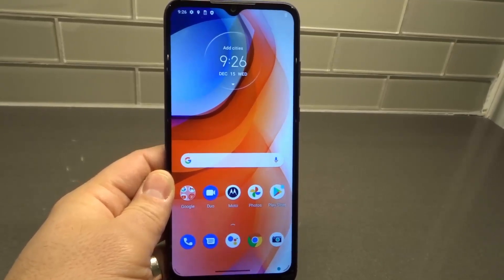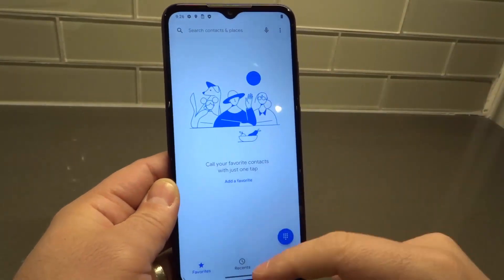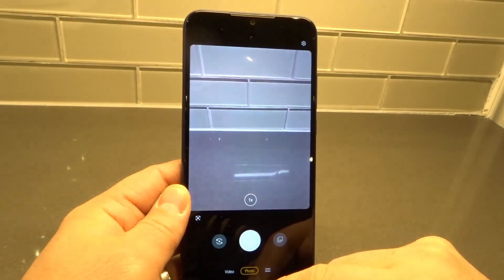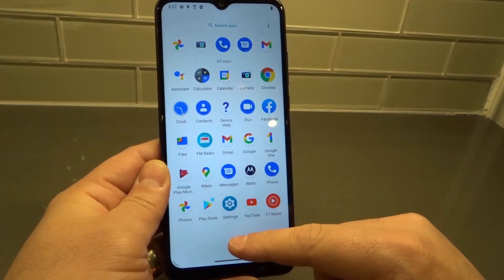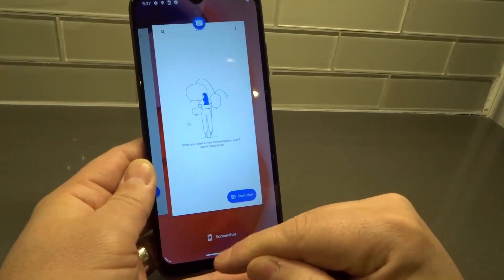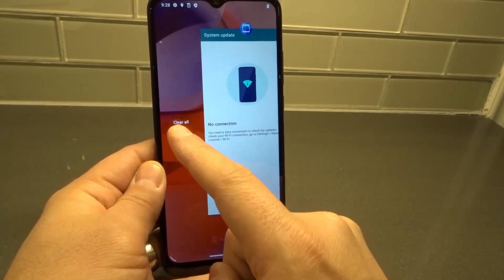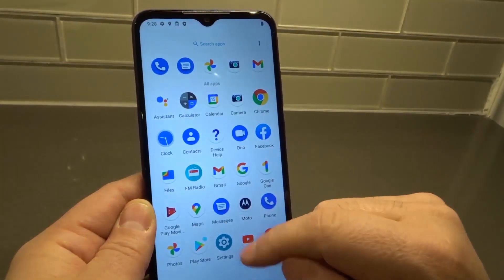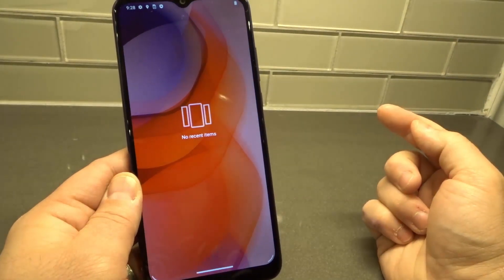How To Close Apps On A Motorola Moto G Play-Full Tutorial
In this video, I show you how to close apps on a Motorola Moto G Play smartphone. The process is actually extremely simple, and I show you how to close individual apps as well as all of the open apps at one time. This way you can decide which option you want to use. Once you have learned how to do it, you will likely not forget it, so it is simply a matter of practicing it a few times and it will likely stick in your memory and you'll be able to do it anytime that you would like to.